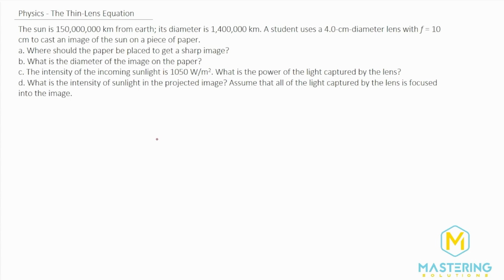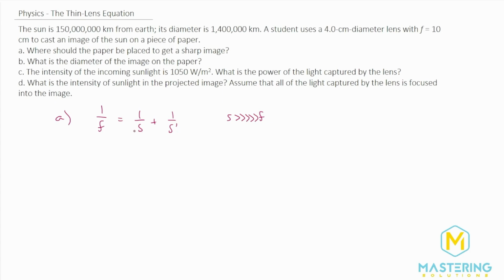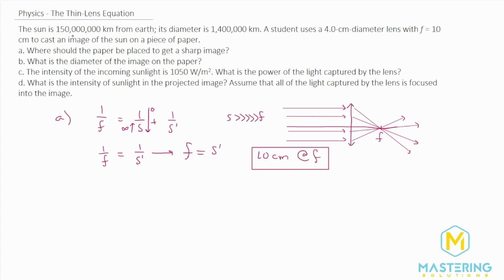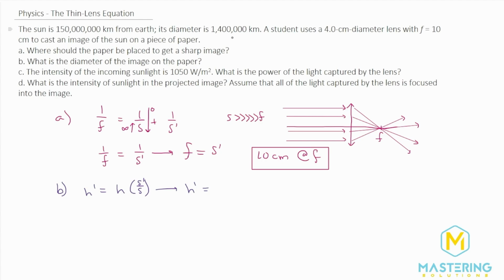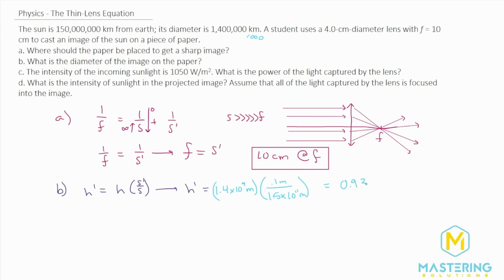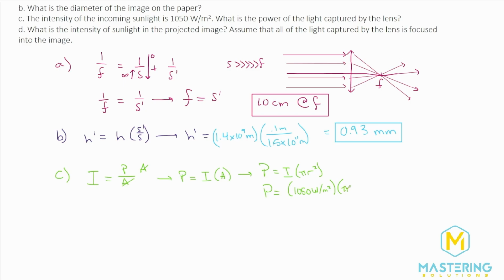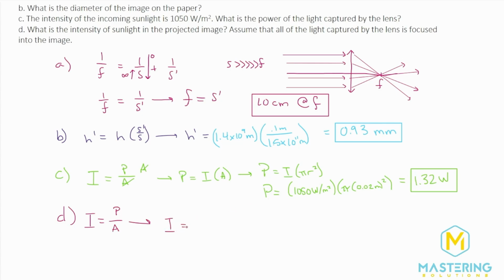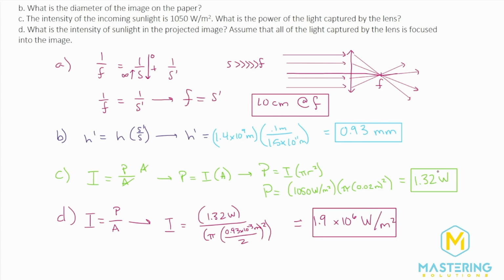18.56 Mastering Physics Solution-"The sun is 150,000,000 km from earth; its diameter is 1,400,000 km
Mastering Physics Video Solution for problem #18.56 "The sun is 150,000,000 km from earth; its diameter is 1,400,000 km. A student uses a 4.0-cm-diameter lens with f = 10 cm to cast an image of the sun on a piece of paper.
a. Where should the paper be placed to get a sharp image?
b. What is the diameter of the image on the paper?
c. The intensity of the incoming sunlight is 1050 W/m2. What is the power of the light captured by the lens?
d. What is the intensity of sunlight in the projected image? Assume that all of the light captured by the lens is focused into the image."